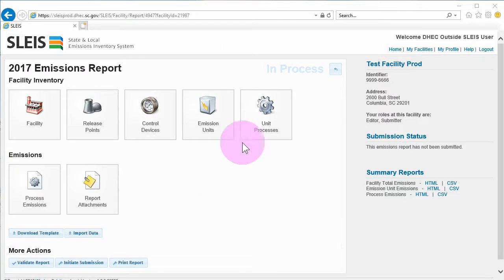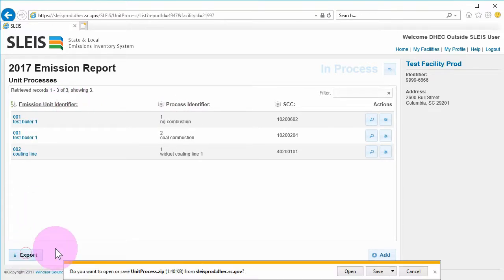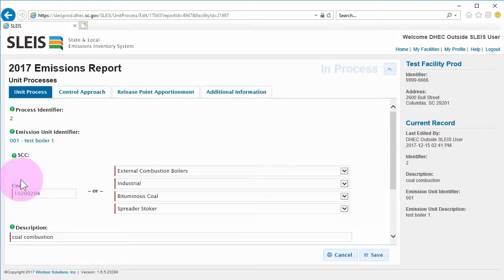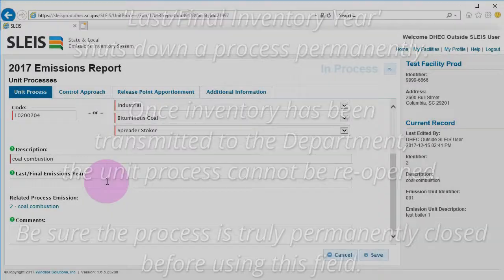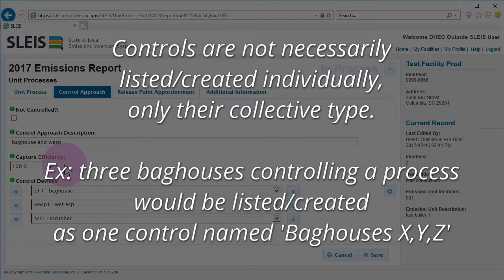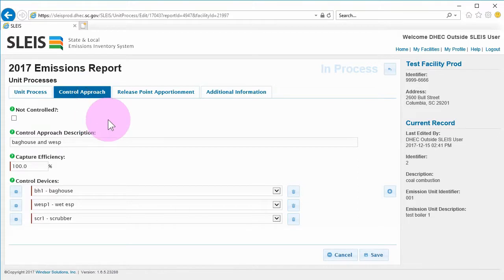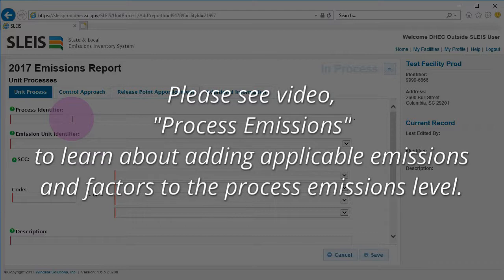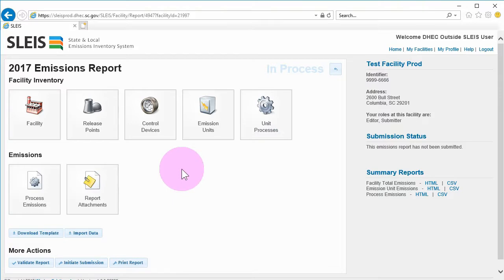SLEIS - Unit Processes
Information regarding the Unit Process screen including updating your unit processes, assigning release points, and assigning/linking controls.